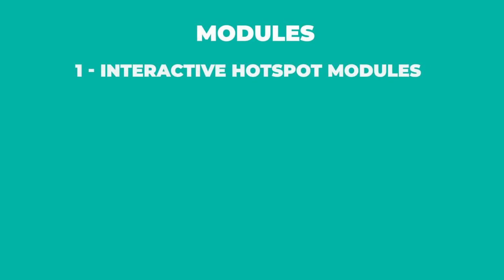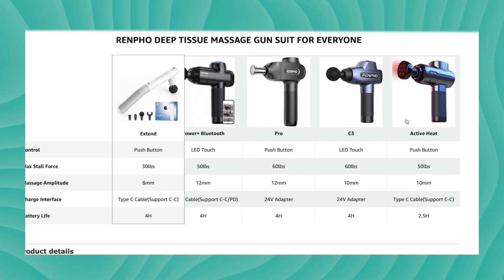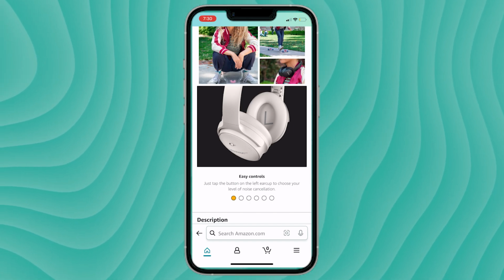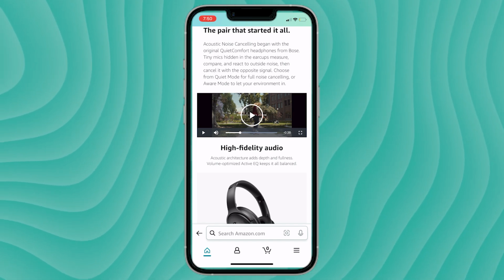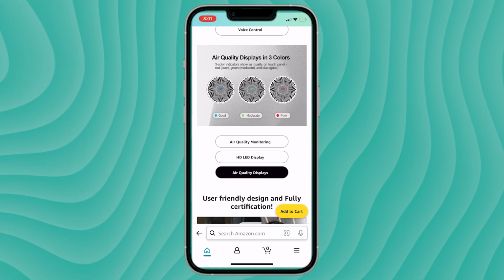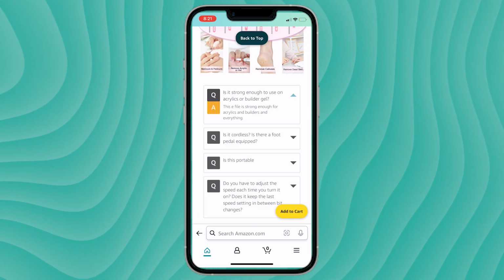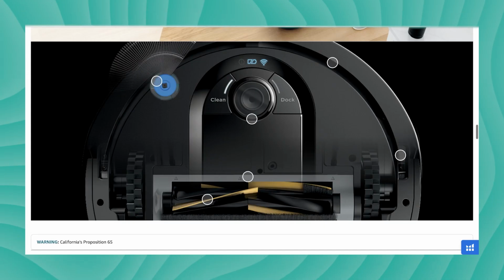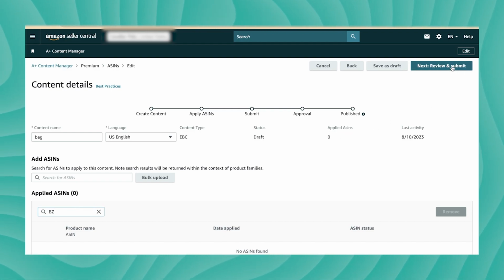Maximizing Sales with Amazon A+ Premium Content: The Last Guide You'll Ever Need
This video is a comprehensive guide on Amazon's A+ Premium Content. If you're an Amazon seller seeking to elevate your product listings and drive more conversions, you're in the right place. In this detailed video, we'll delve into the ins and outs of harnessing the power of Amazon's A+ Premium Content feature to boost your sales performance.

Explore how A+ Premium Content can revolutionize your product pages, transforming them from ordinary to extraordinary. Discover various modules and layouts, and learn how to create immersive narratives that captivate your audience.

Uncover the secrets to leveraging A+ Premium Content for higher conversion rates. We'll reveal proven strategies and tactics for crafting captivating visuals, informative comparison charts, and persuasive product descriptions that compel customers to take action.

Understand the art of tailoring A+ Premium Content to resonate with your specific target audience. Discover the significance of aligning your content with your brand identity and catering to your customers' unique needs, resulting in increased satisfaction and brand loyalty.

Consider this not just a guide, but the ultimate and final resource you'll ever need to master Amazon A+ Premium Content. Whether you're a newcomer to Amazon selling or a seasoned expert, we provide actionable insights and step-by-step instructions that you can implement immediately.

Timestamps:
00:00 - Introduction
01:39 - Amazon Announcement
03:16 - Eligibility Criteria
04:28 - Basic vs Premium A+ Content
9:38 - Mobile vs Desktop View
19:36 - A+ Premium Module Requirements
20:13 - Module Types & Strategies
24:11 - Uploading Process
25:28 - Conclusion